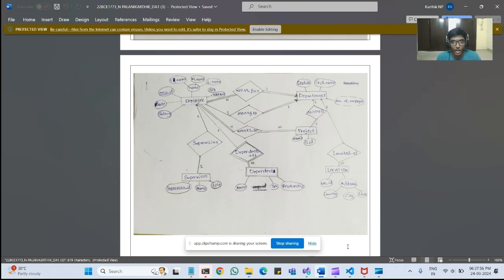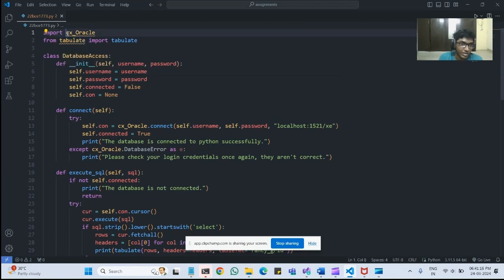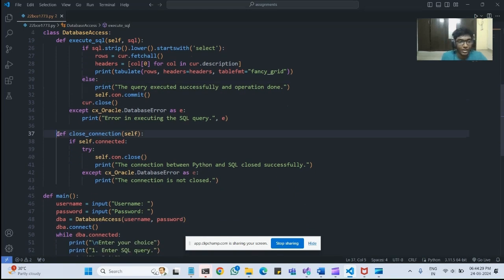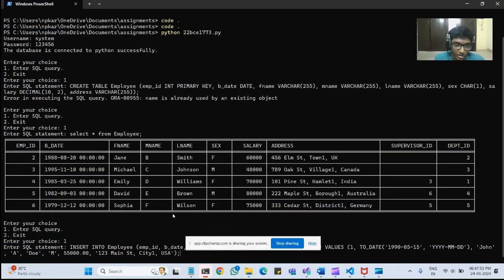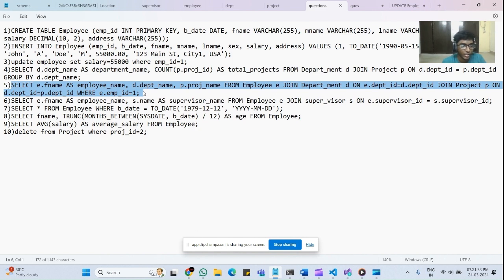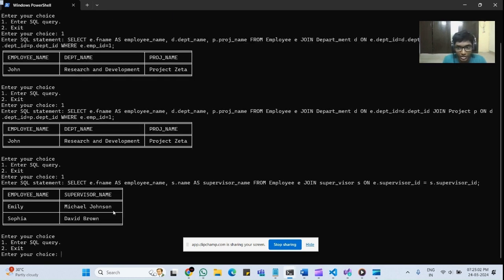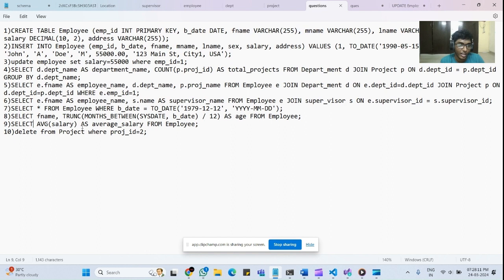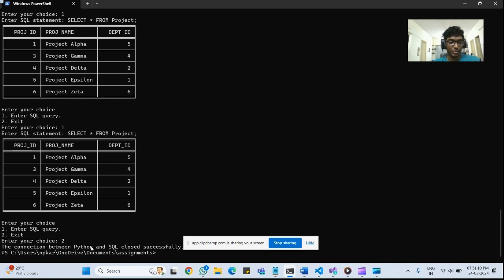22BCE1773 DBMS DA3 final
Python and SQL Interfacing (DA3)
NAME - N PALANI KARTHIK